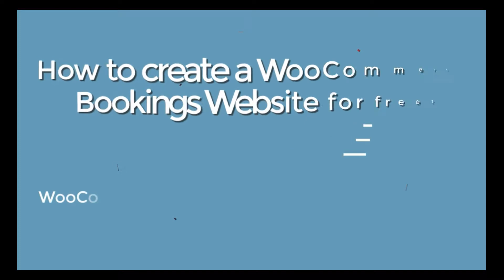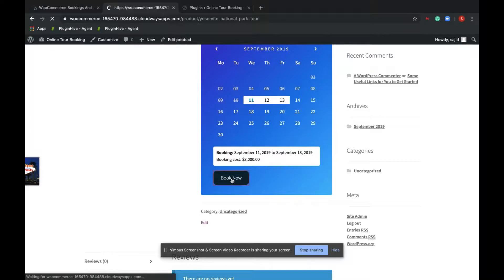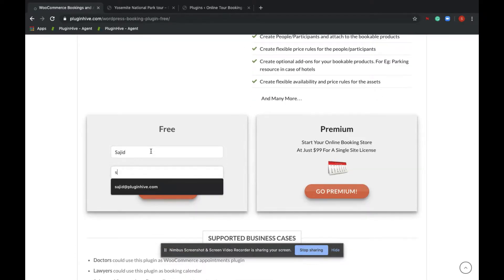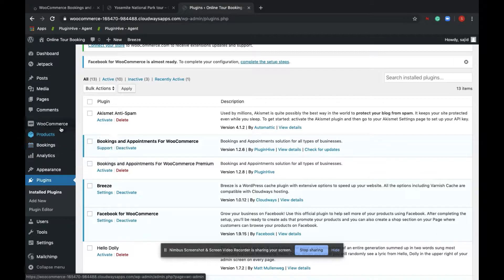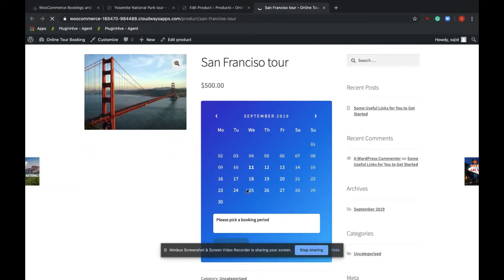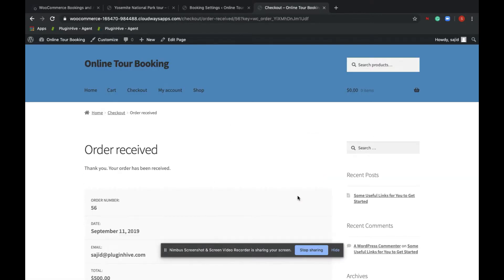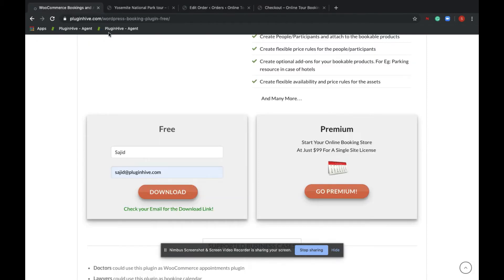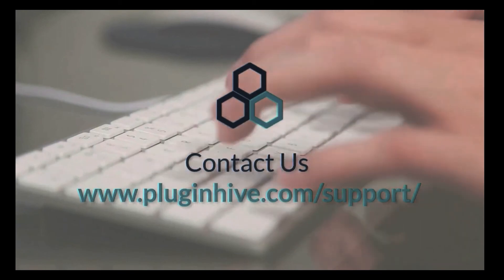How to create a WooCommerce Bookings Website for free?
The Free WooCommerce Bookings and Appointments plugin from PluginHive is a powerful plugin that allows you to convert your time, products or services into a bookable resource.
It is a versatile bookings plugin which can be used by any business, be it a Salon services booking, hotel booking, tour booking, Yoga classes, Doctor’s appointments or any other type of bookings and appointments.
So, you can no easily create a WooCommerce Bookings product for FREE and within a few clicks!

Free Plugin Features :
* Convert WooCommerce Products or Services to Bookable Resources
* Offer Bookings as – Single day bookings, multiple days bookings or monthly bookings
* Offer Appointments in minutes or hours durations
* Allows the admin to configure the minimum number of days the user has to book.
* Allows the admin to configure bookings in months. (Single month or fixed no of months) Customers will be able to select the months that they want to book
* Allows the admin to enable a calendar or date range calendar selection
* Display a calendar that differentiates available dates from booked ones and does not allow to book the already booked dates/time
* Calendar time format can be changed – AM, PM, am or pm – Set as you like by changing the WordPress time-format
* Calendar customization.